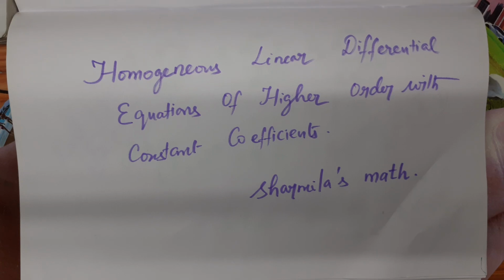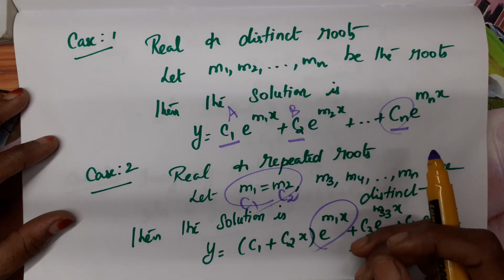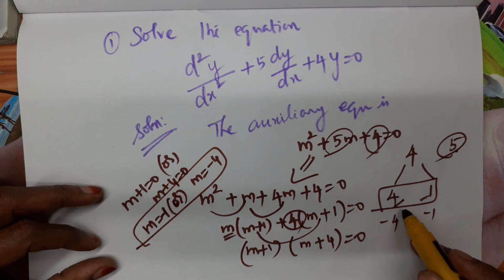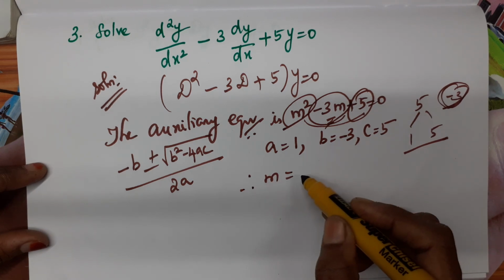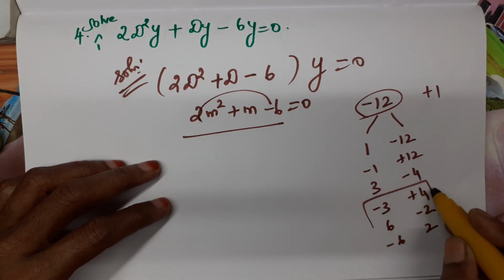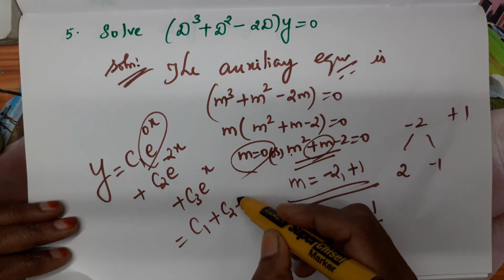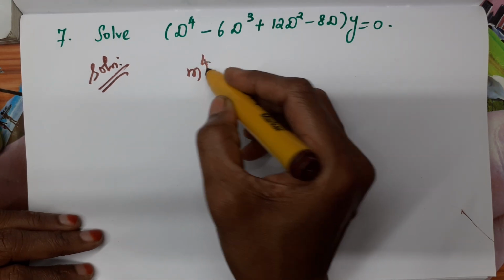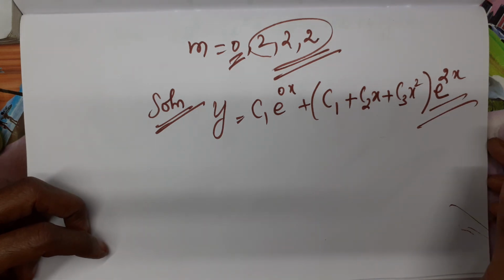Homogeneous Linear Differential Equations of Higher order with constant coefficients Sharmila's math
How to solve a homogeneous linear differential equation of higher order with constant coefficient